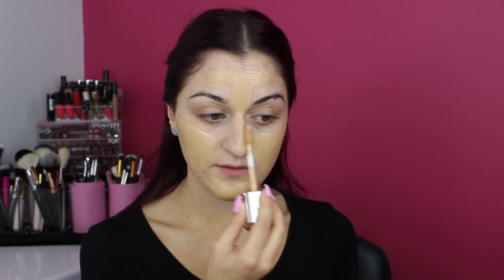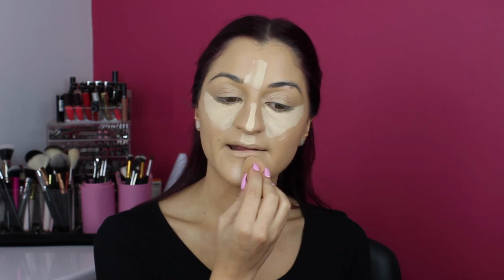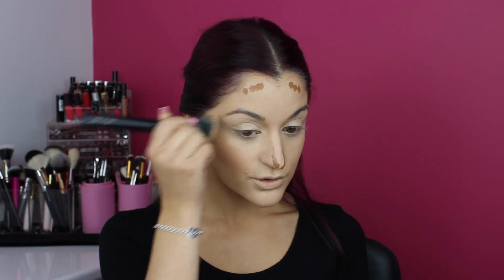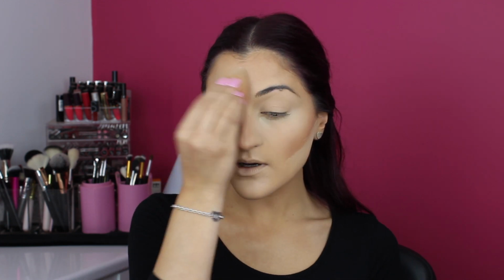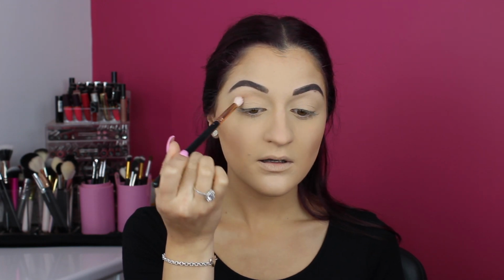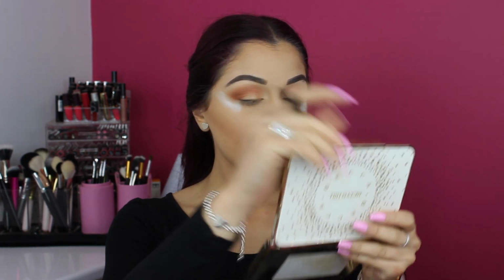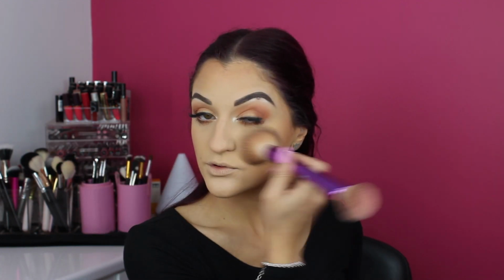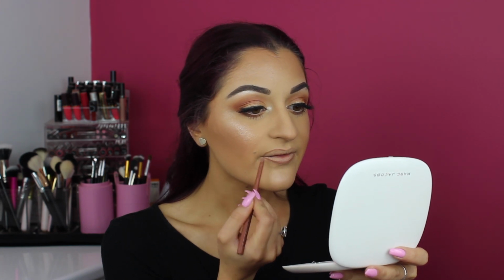GRWM SIMPLE DATE NIGHT GLAM FT NEW PRODUCTS I JESSICA VITELLI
I hope you all enjoyed this video for a really easy and simple Date Night Glam GRWM glam!! I loved how this look came out with using new products that I have been loving at the minute!!
Also don't forget to press the little bell button to be notified for when I upload!!

Products Used:
Tatcha Sil Canvas Primer
Makeup Forever Hydrating Primer
Clinique Beyond Perfecting Foundation "Cork"
Tarte Shape Tape Concealer
Fenty Profiltr Loose Powder "Banana"
RCMA Zoo Color Powder
Becca Khloe and Malika Face Palette
Colourpop Disney Eyeshadow Palette
Maybelline Master Precise Liner
Anastasia Brow Definer "Dark Brown'
Nyx Lipliner "Natural'
Fenty Uncuffed Liquid Lipstick
Maybelline Fit Me Loose Powder Fair Light
Glam Lashes "Stella"
Mecca Max Setting Spray